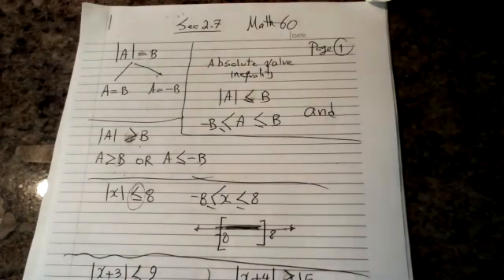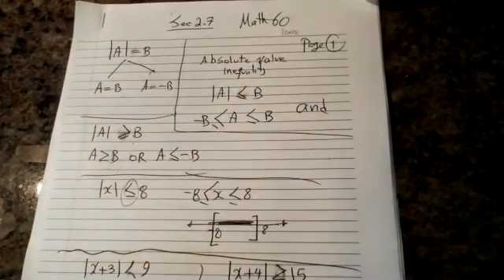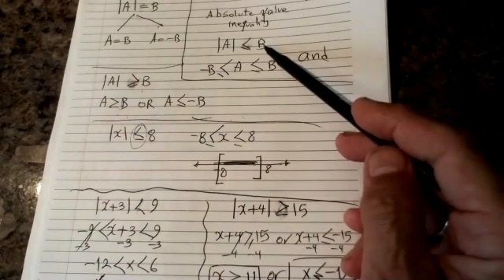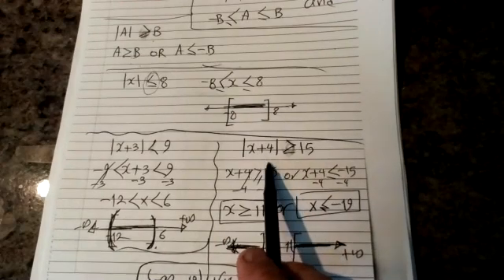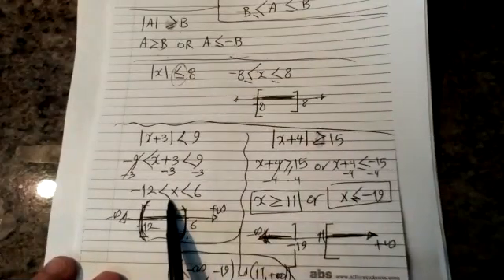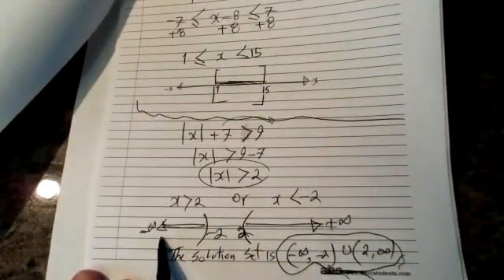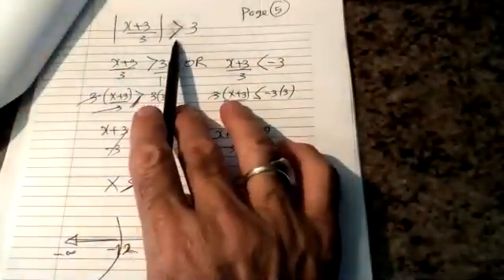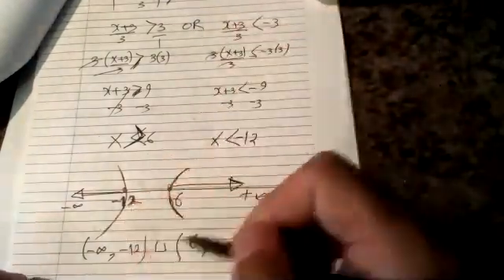Chapter 2 Section 2 7 Lecture Notes Math 60